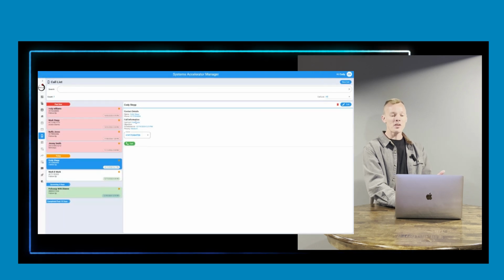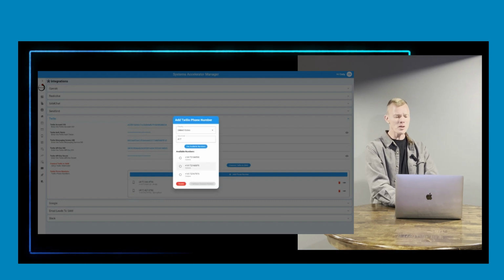Workflow Secrets Demo Day 2025: Get More Out of Your Call List Insights & Outreach Efforts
Learn how SAM’s Call List feature prioritizes your calls and keeps you organized.